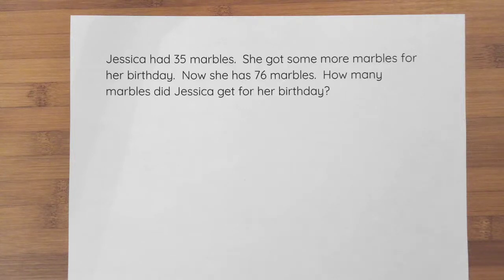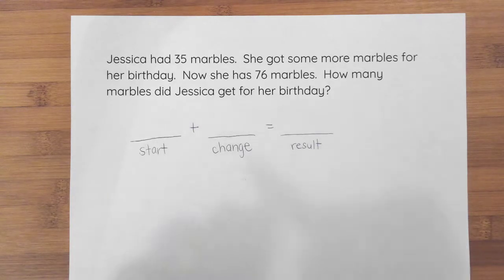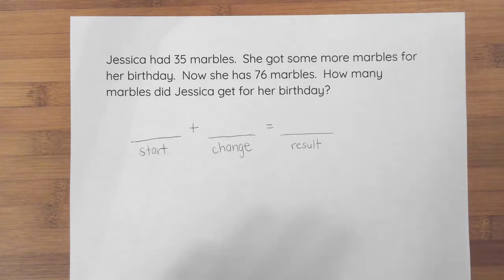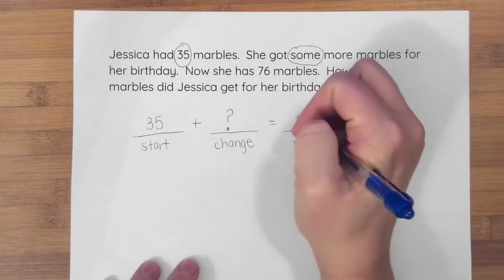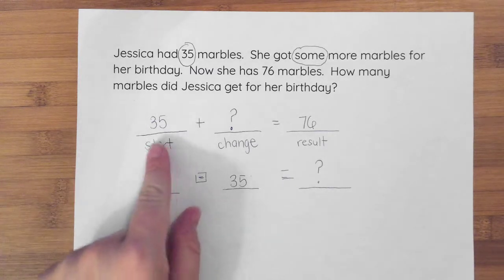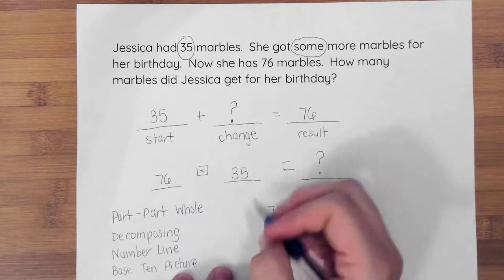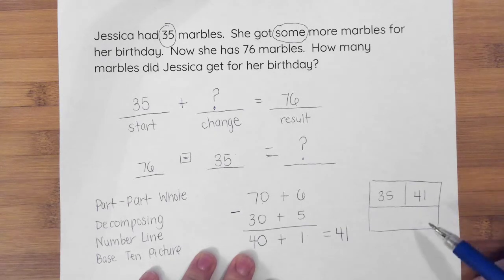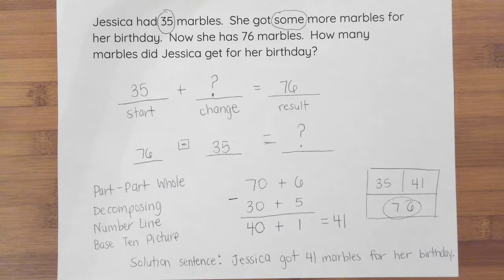Addition Word Problems Change Unknown #2